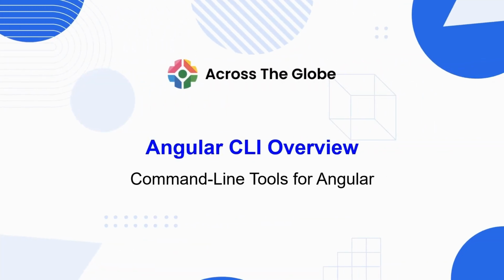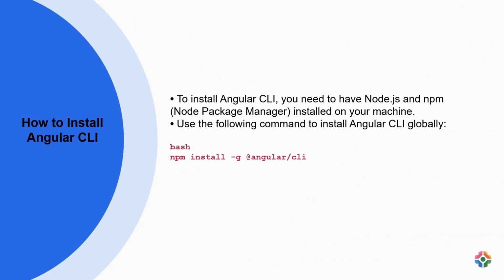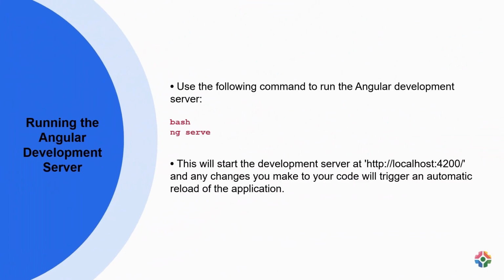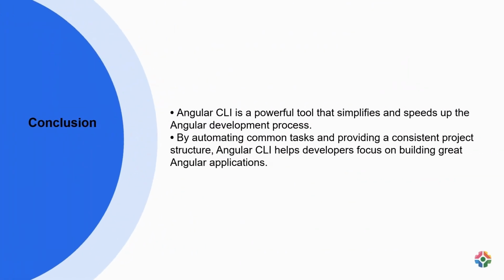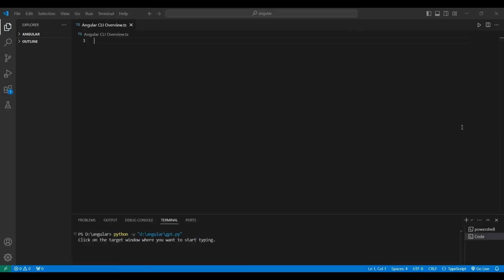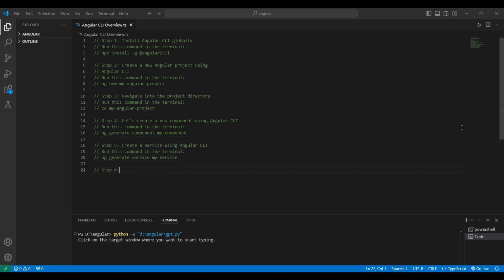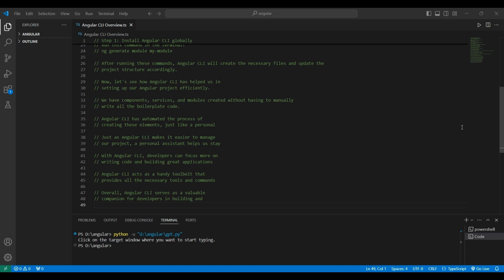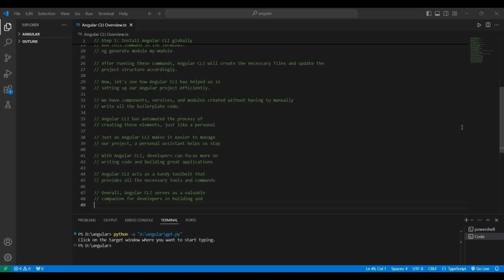Lecture 2: Angular CLI Overview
In this Angular CLI tutorial, we will introduce Angular CLI, its key features, and demonstrate how to use it for creating and running Angular projects. Perfect for developers looking to streamline their Angular development process!

Topics Covered:

What is Angular CLI? 1:00
Key Features of Angular CLI: 2:30
How to Install Angular CLI: 4:00
Creating a New Angular Project: 5:30
Running the Angular Development Server: 7:00
Generating Components with Angular CLI: 8:30
Conclusion: 10:00
✅ personalized learning experience:

✅ certification:
earn your Angular development certification